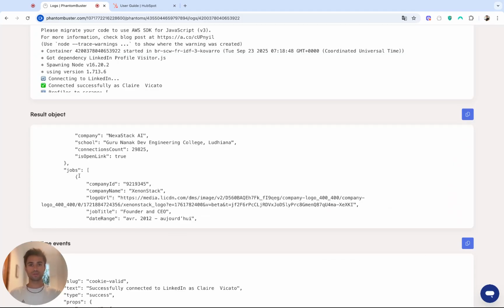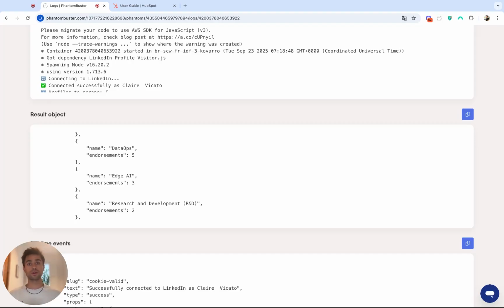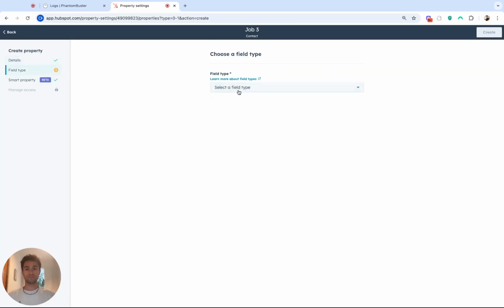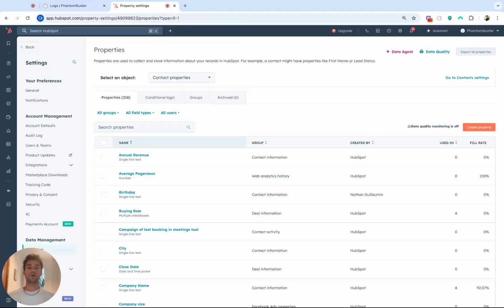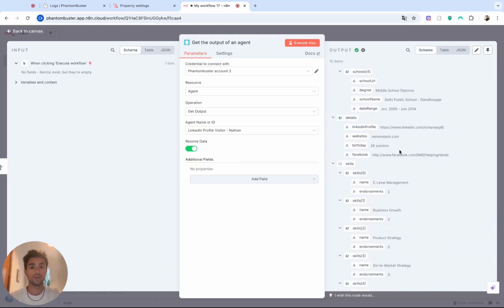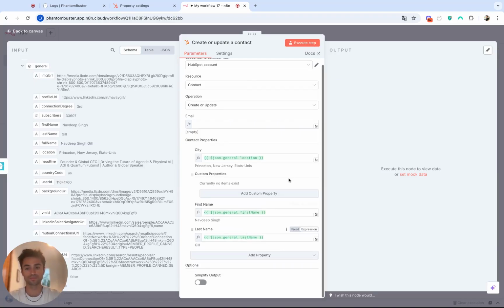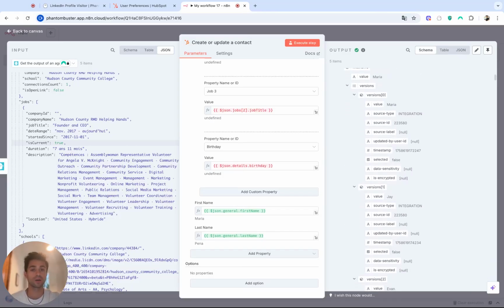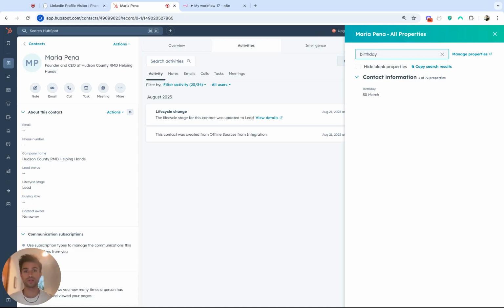Send custom and additional data from PhantomBuster to HubSpot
Want to send enriched LinkedIn profile data from PhantomBuster into HubSpot custom properties? This walkthrough shows how to map job history, schools, skills, certifications, and birthday fields from LinkedIn Profile Visitor into HubSpot using n8n, Zapier, or Make.com.

What you will learn:

* How to view the LinkedIn Profile Visitor Phantom result object and find fields like jobs, schools, skills, certifications, and birthday
* How to set up HubSpot custom contact properties such as job_1, job_2, job_3, and birthday before importing enriched lead data
* The best tools for sending PhantomBuster output to HubSpot, including n8n, Zapier, and Make.com, and how the n8n example maps each field
* How to avoid HubSpot field type issues by using single-line or multi-line text for values that arrive as text, such as birthday
* What to do if a field cannot be pushed directly from PhantomBuster, by routing the result object through an automation workflow and matching it to custom properties

Technical Reference:

- In HubSpot, prefer using single-line or multi-line text fields over structured date/number fields when mapping unpredictable data.
- Use custom properties like job_1, job_2, job_3, birthday to store detailed insights.
- You can automate this with tools like Zapier, Make.com, or n8n. In the example, n8n is used to pull enriched output, map and send the data to HubSpot, and match custom HubSpot properties created beforehand.